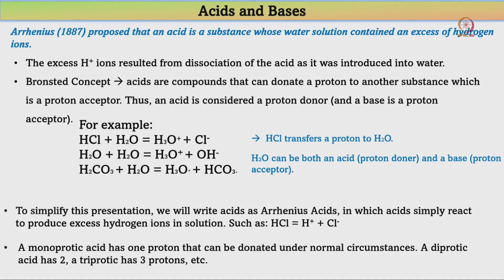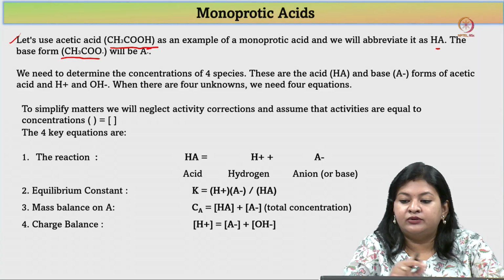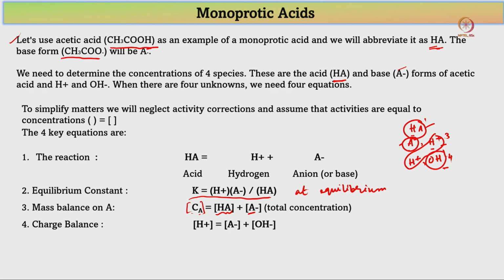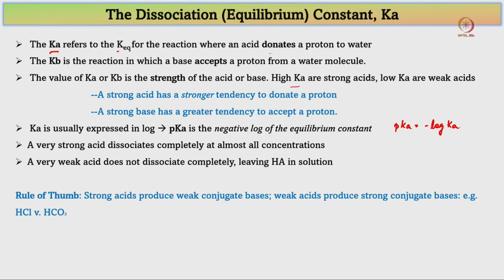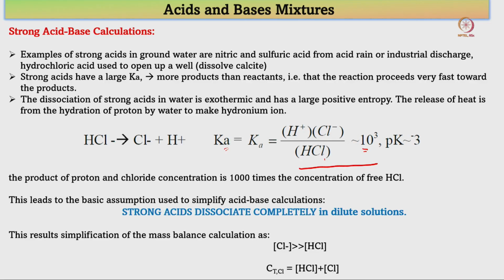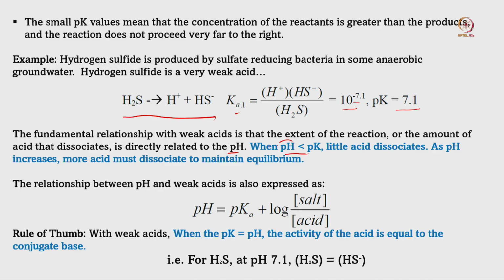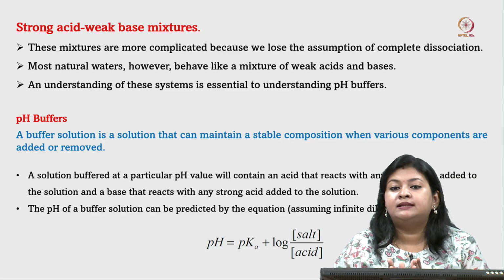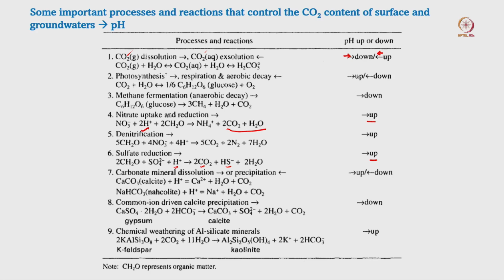Lec 22 Acids-Bases - I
Acids and Bases, Acid-Base Mixtures, Dissociation Constant (Ka),